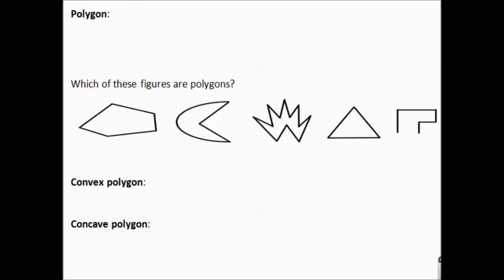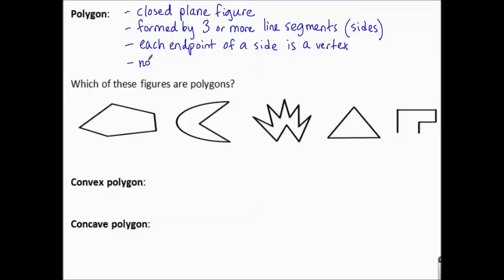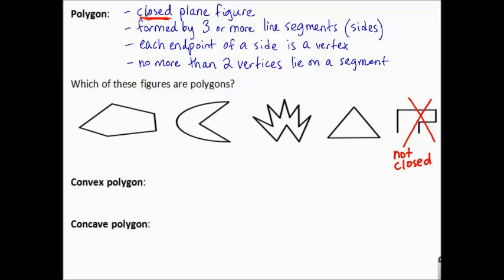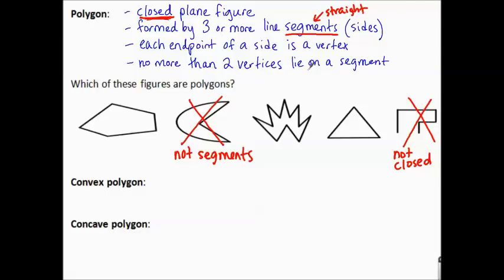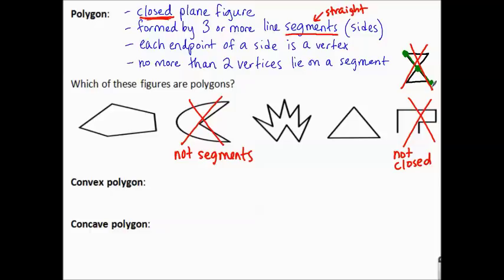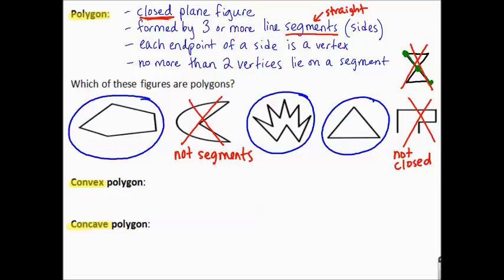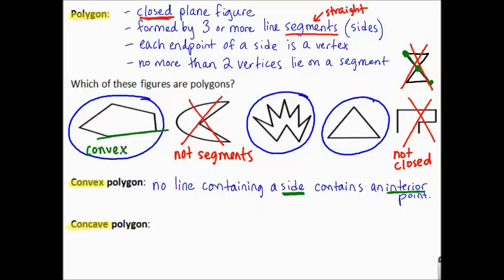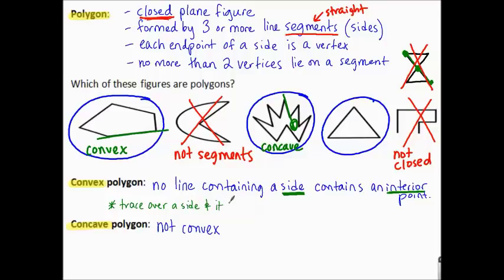6.1 Intro to Polygons